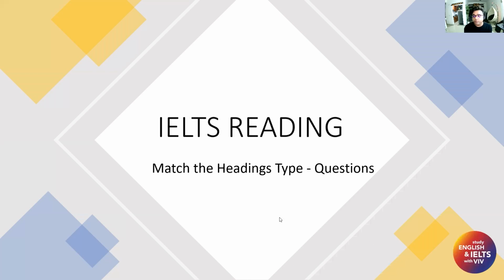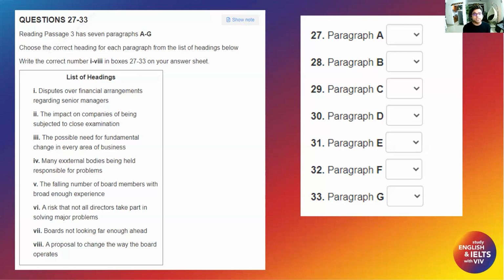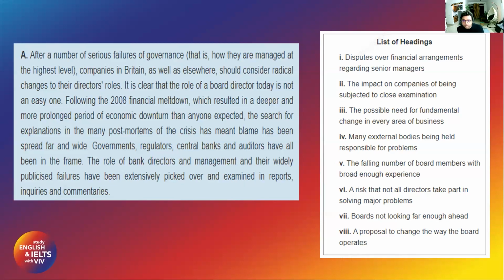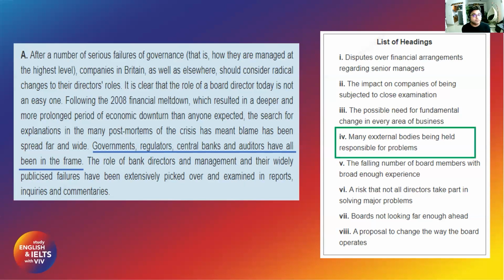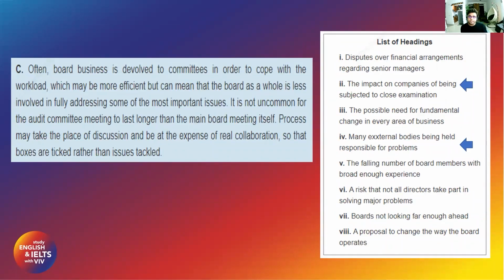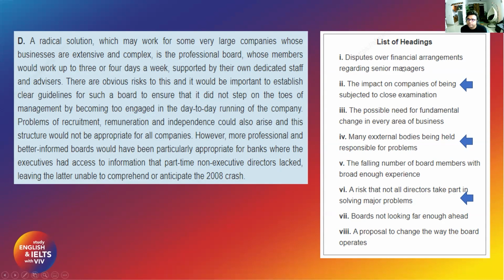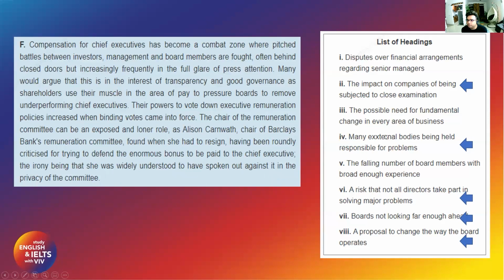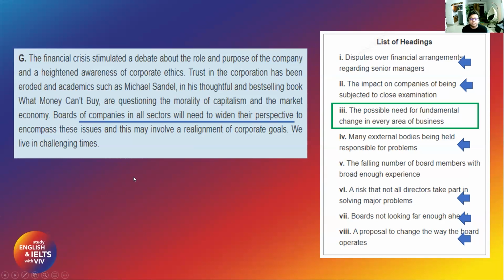IELTS Reading Match the Headings - WATCH THIS NOW TO SOLVE THESE QUESTIONS EASILY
In this Video, I have carefully laid out the important tips on how to find answers in reading Match the Headings for IELTS.

Note, every Match the Headings question has a different style of finding answers. This is one of the methods that I use.

There will be more videos coming up. Watch this to know more.